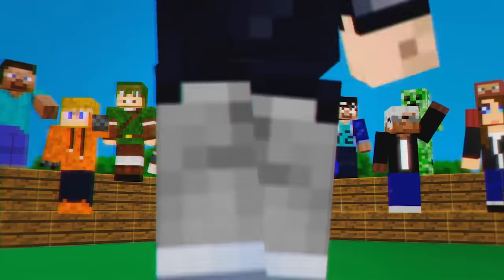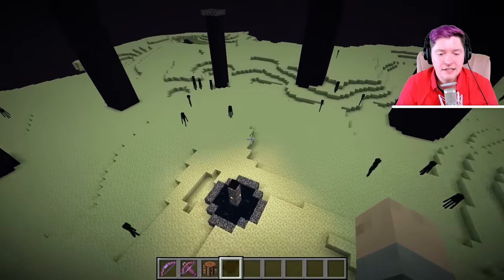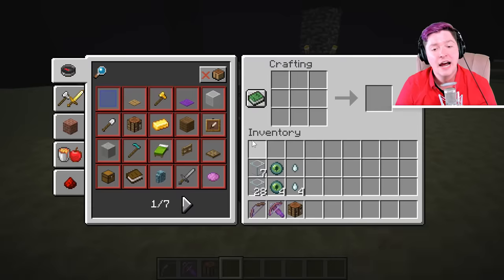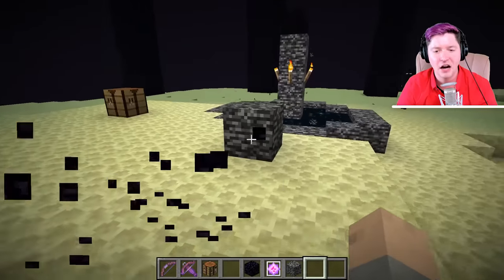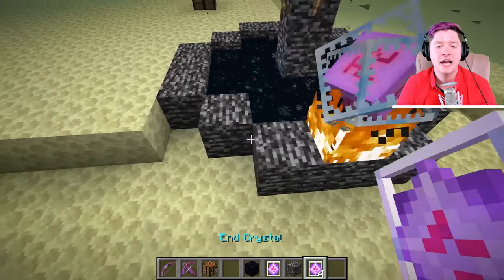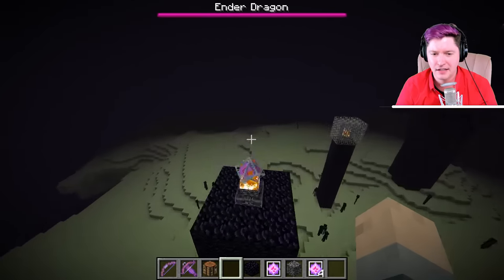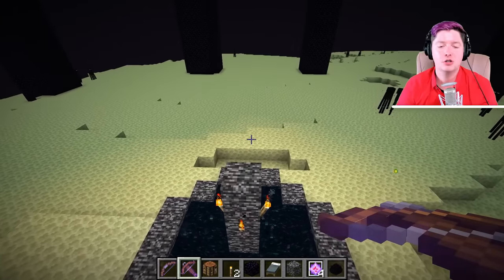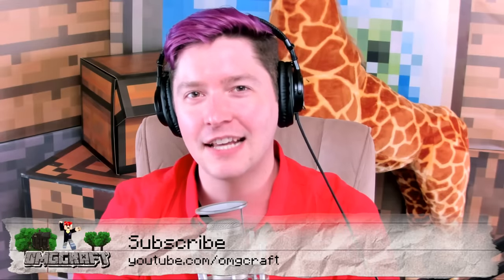How to Respawn the Ender Dragon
Here's a look on how to respawn the ender dragon in Minecraft!